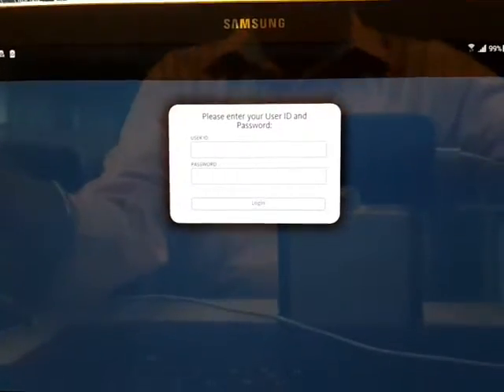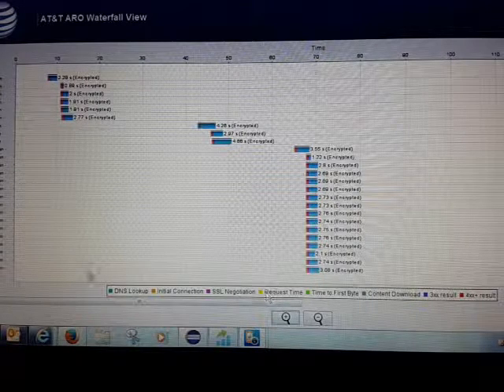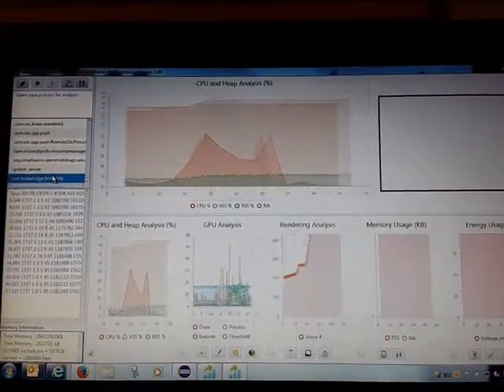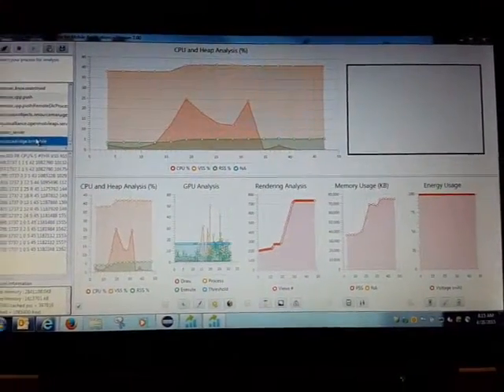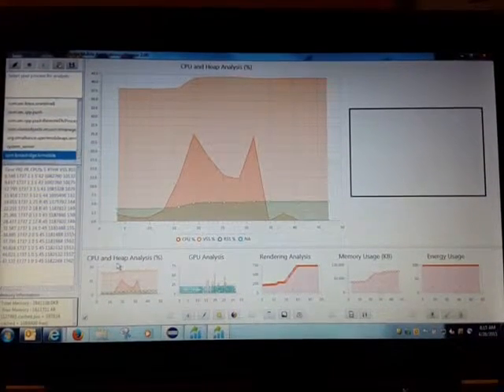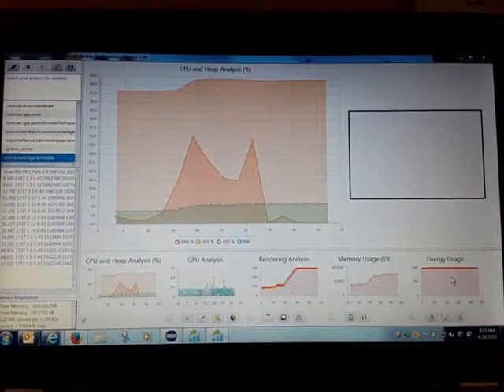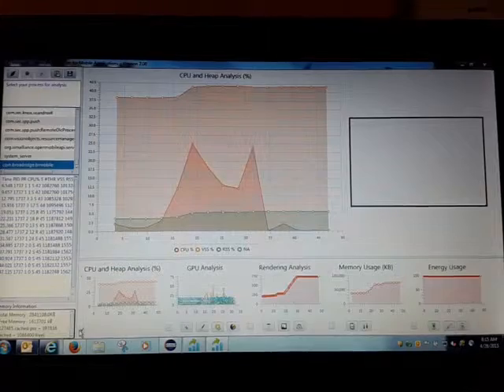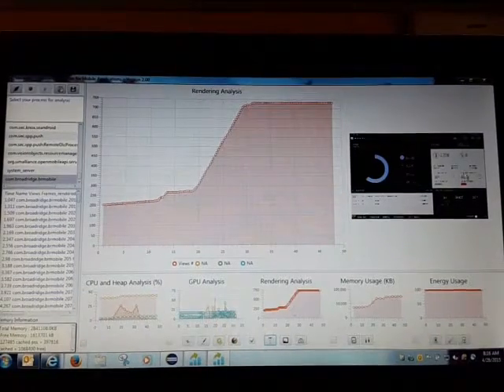Response Times Analysis using AT&T ARO and Manuji